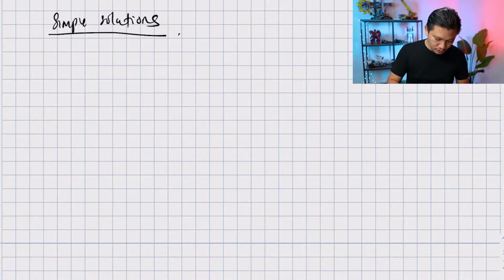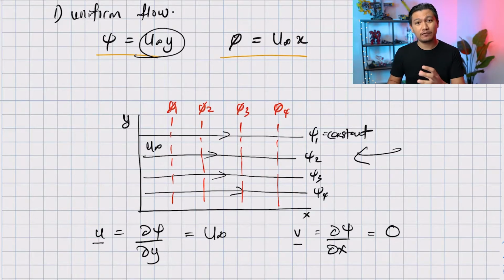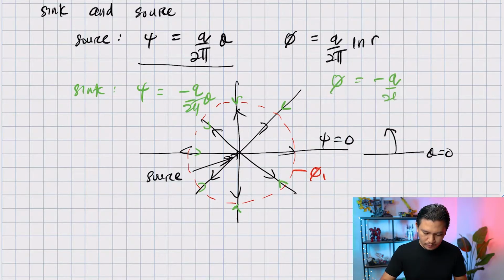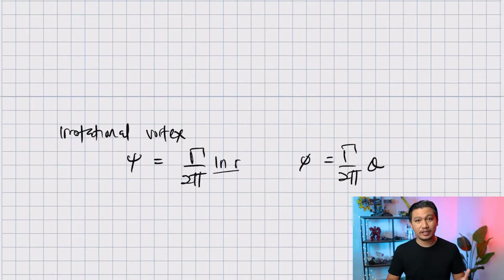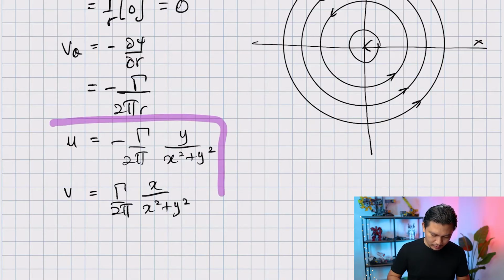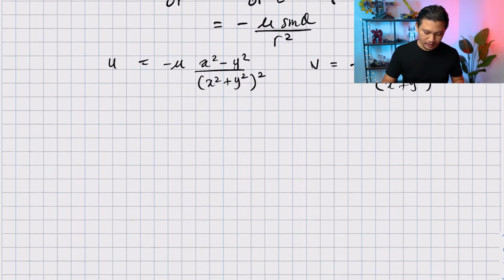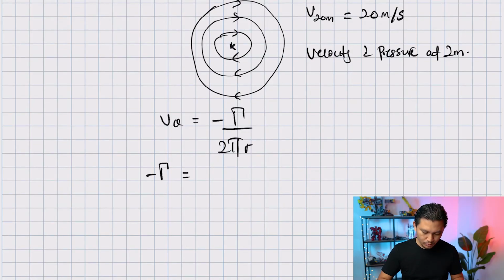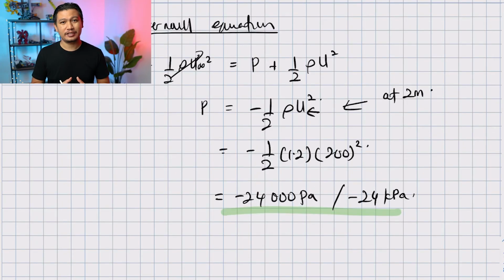P2-008 Basic Flow